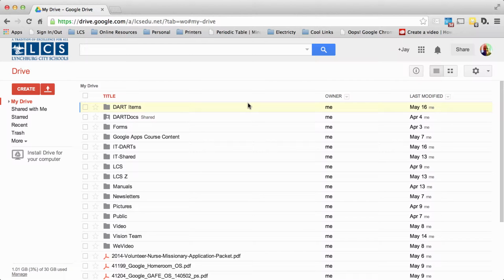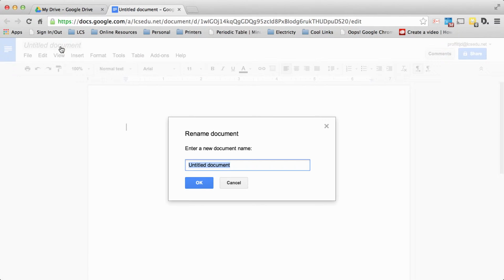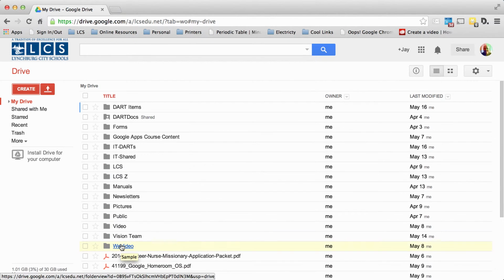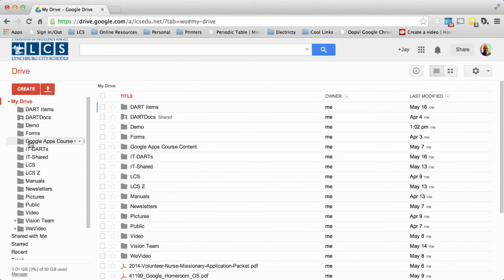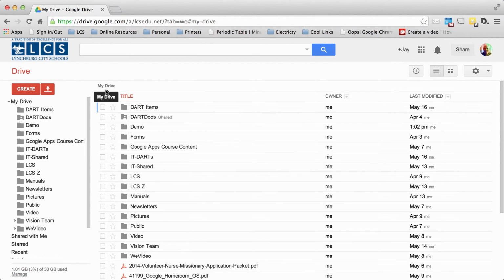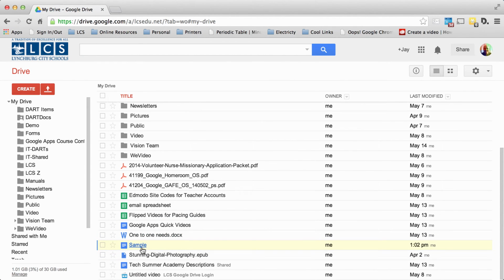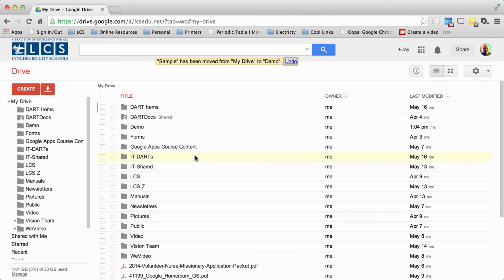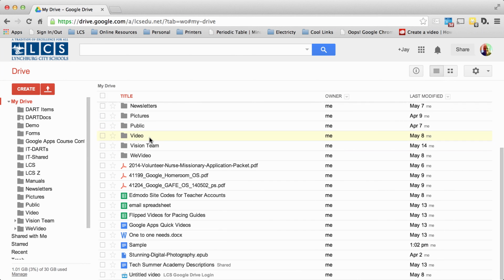Google Drive - Create and move files and folders